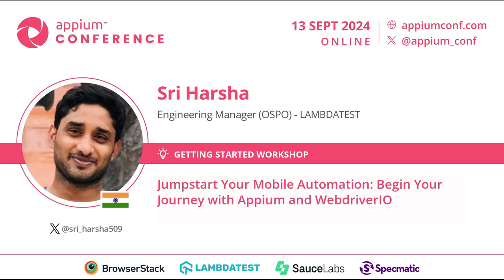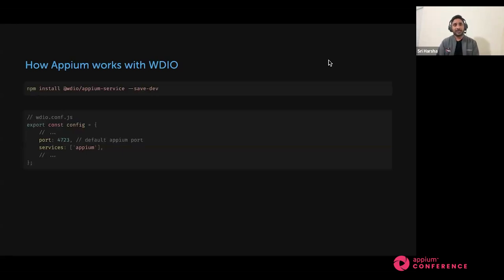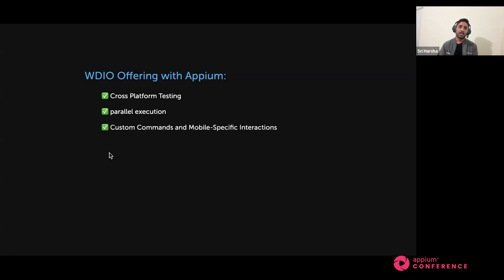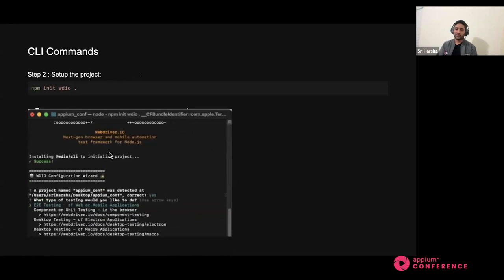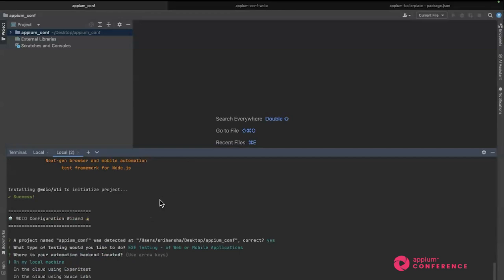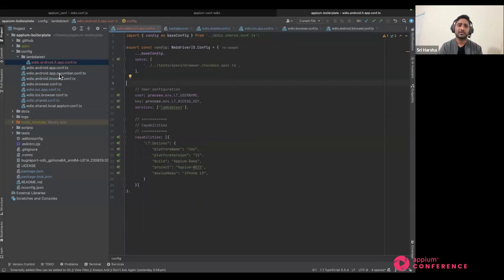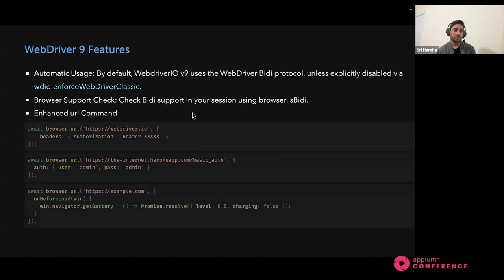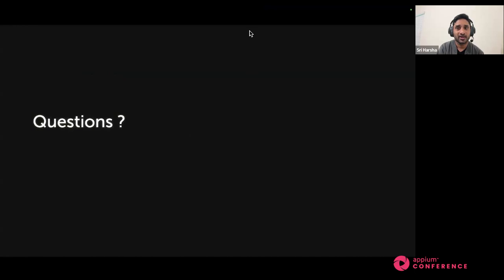Jumpstart Your Mobile Automation with Appium & WebdriverIO by Sri Harsha AppiumConf 2024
Mobile test automation can often be challenging due to complex setups, fragmented tools, and daunting processes. Ensuring comprehensive test coverage and maintaining efficiency often becomes a difficult task, especially in the current landscape of mobile automation testing. This session aims to navigate these challenges, focusing on configuration strategies for automation environments, with a particular emphasis on using WebdriverIO with Appium.

The session will simplify the complexities that come with mobile testing setup by demonstrating how to leverage WebdriverIO to optimize the use of Appium. This approach is aimed at enhancing the reliability of test results.

Join us for this beginner-friendly session. It not only addresses the current limitations in mobile testing but also provides practical solutions and comprehensive guidance to transform your testing approach using WebdriverIO. This hands-on session will equip you with practical knowledge about mobile test automation with WebdriverIO and effective strategies for creating an efficient testing environment.